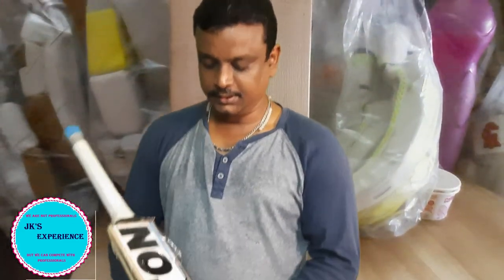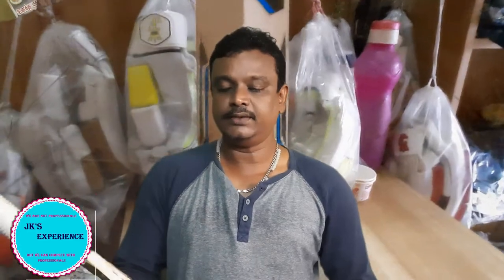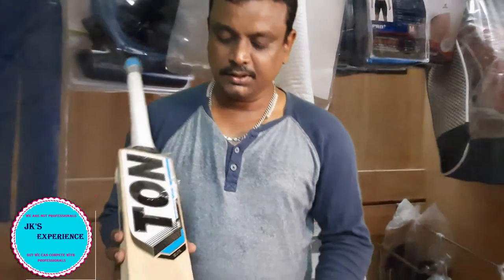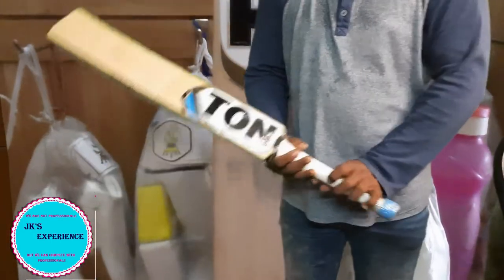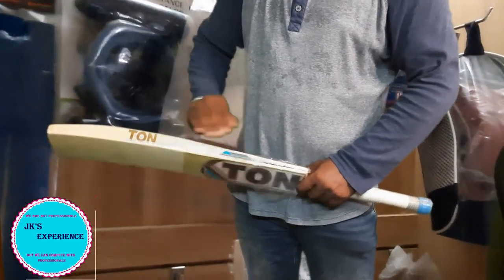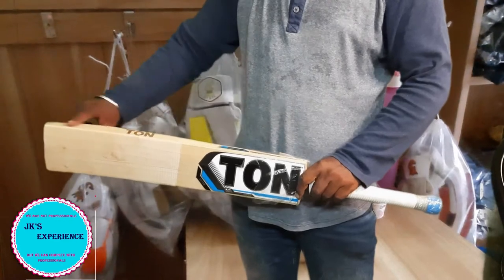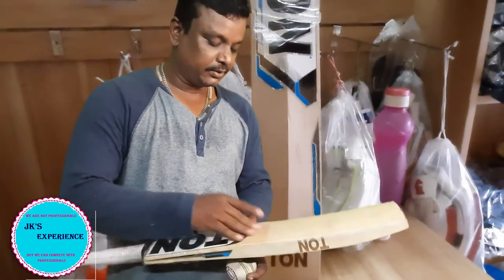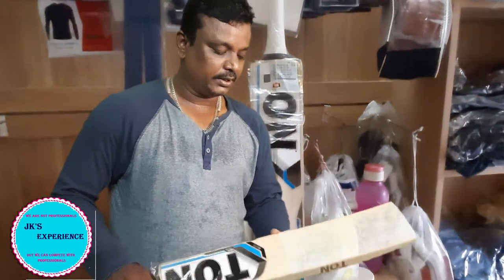Cricket bat Review | Part 7 | JK's Experience | Ton Elite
If you have any concept/suggestion, pls mail or message to our e-mail or whatsapp